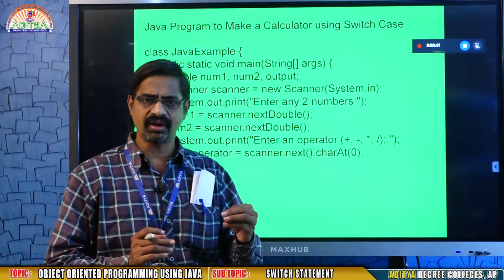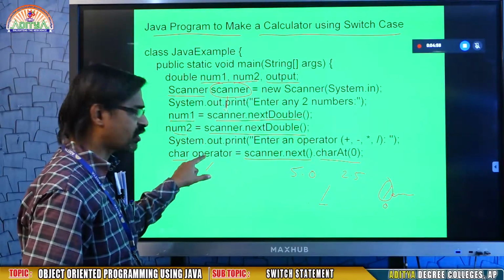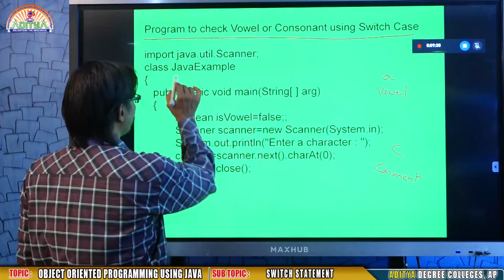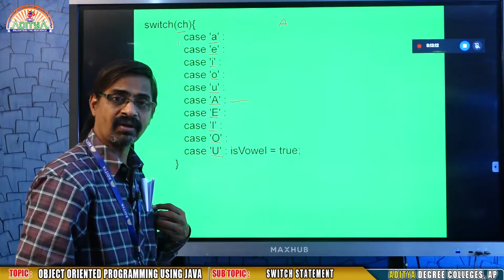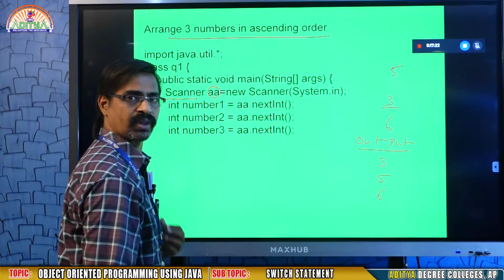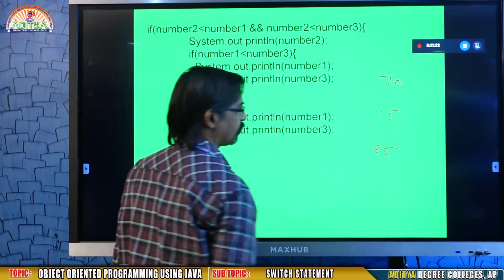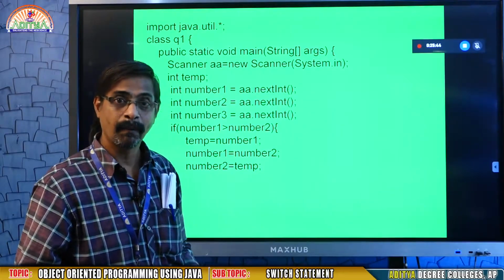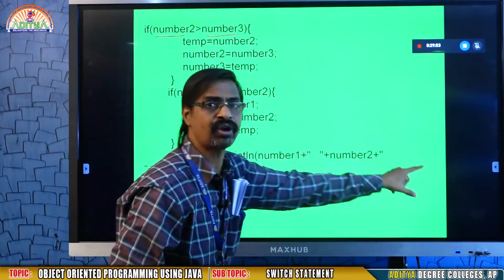Object Oriented Programming using JAVA